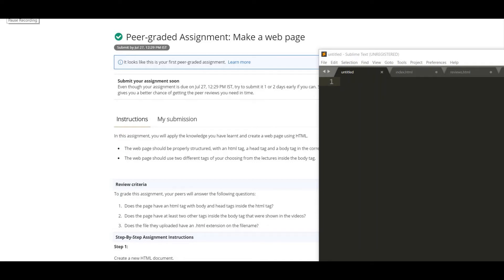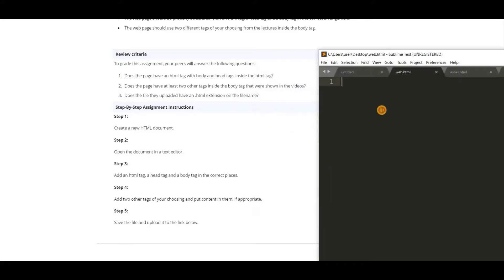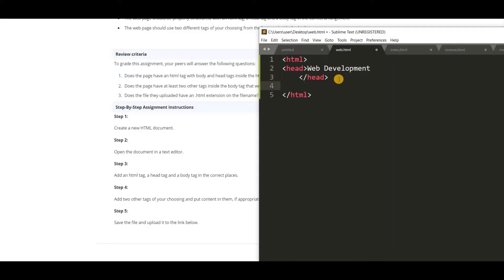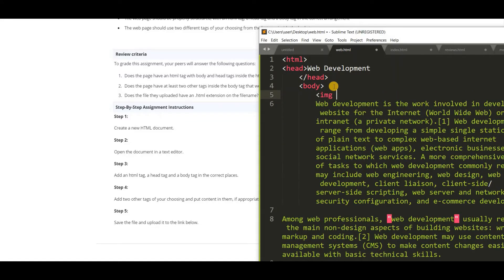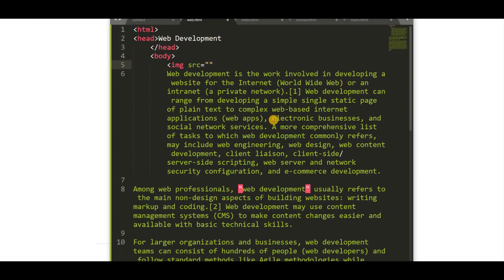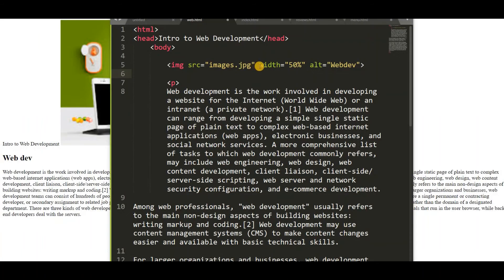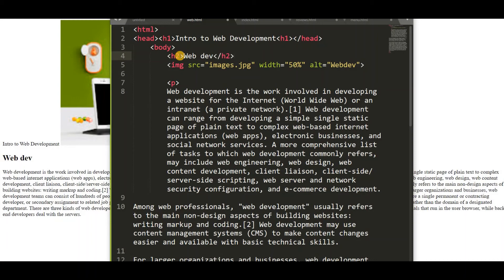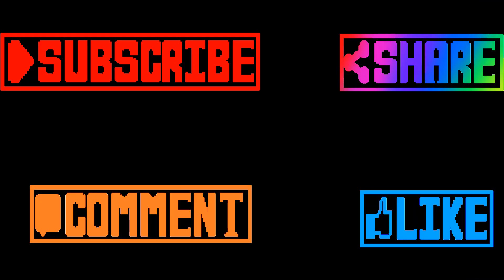Responsive Website Development and Design | Coursera | Week 1 | Peer graded assignment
This video helps you to make a simple web page using html.
Try changing the image and try to do some modifications